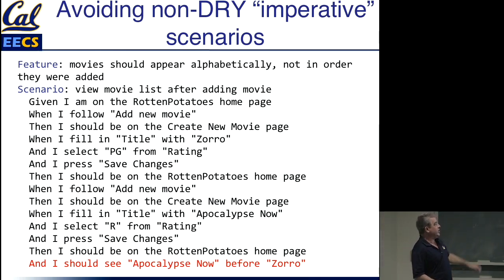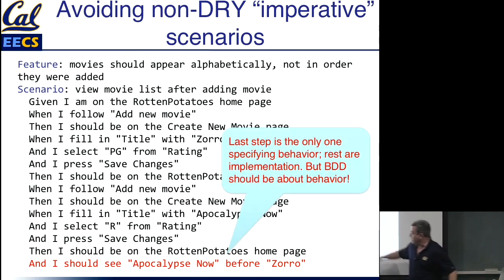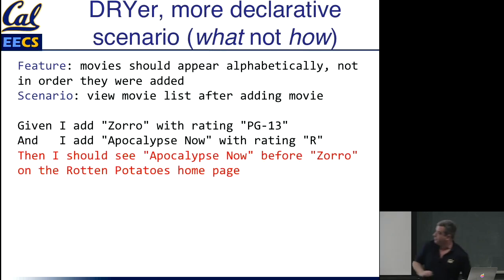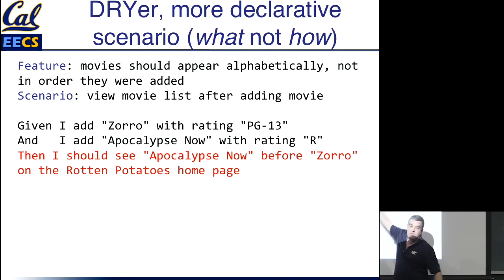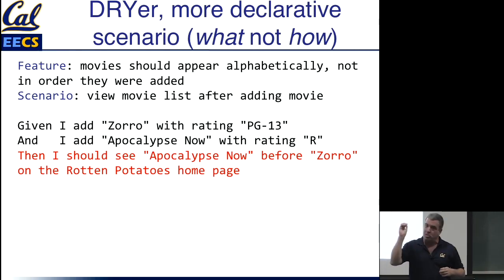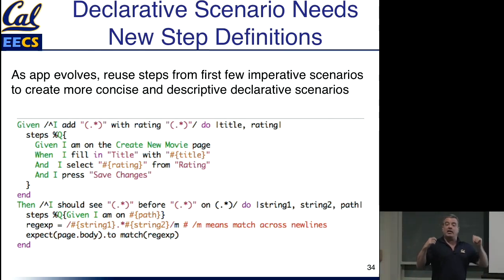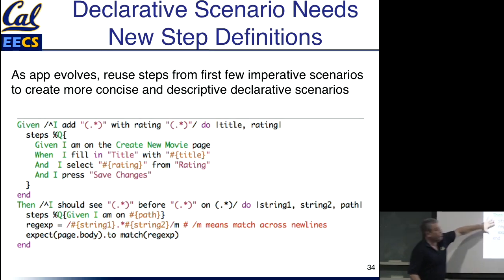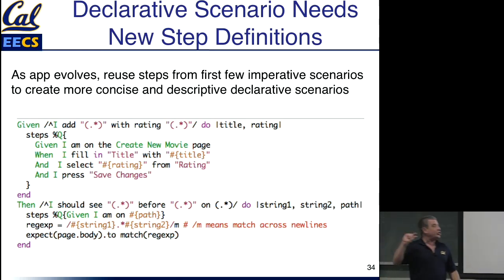7.8 — Explicit vs. Implicit and Imperative vs. Declarative Scenarios